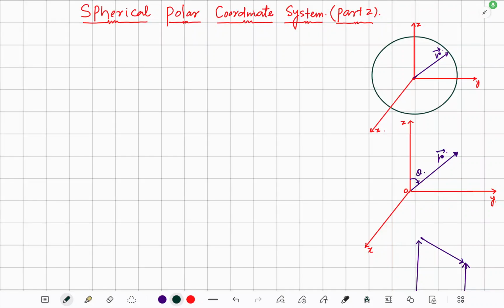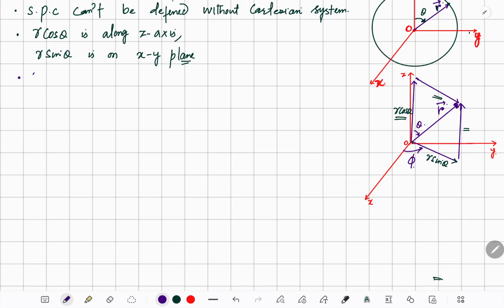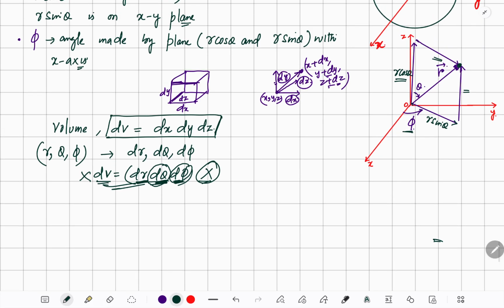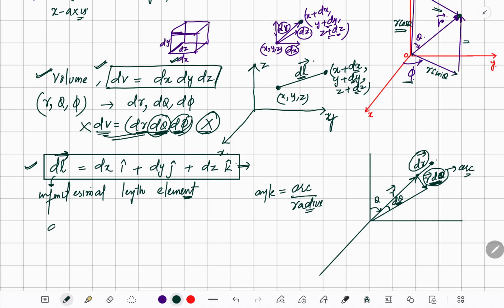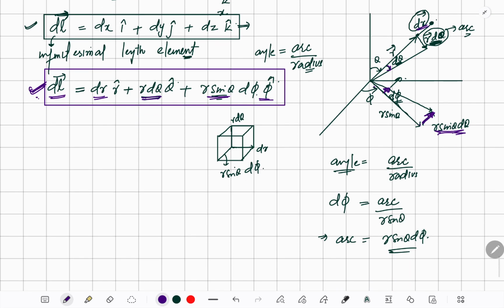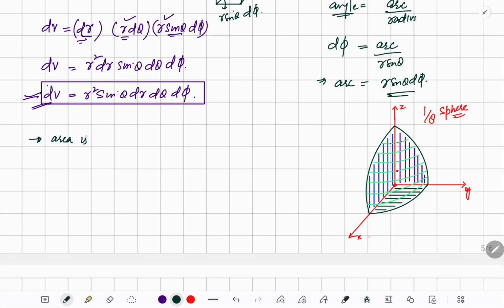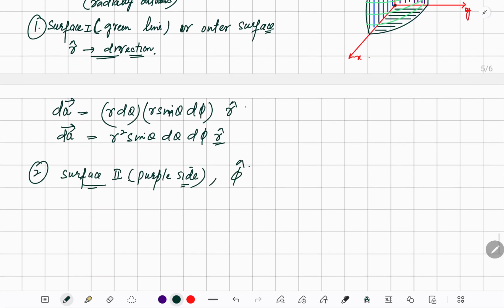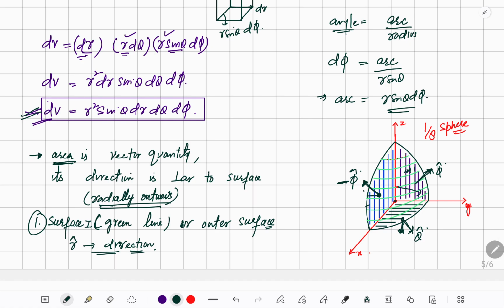Spherical polar Coordinate System for beginners to advanced |Part-2|Length, Area & Volume Elements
Welcome to Part–2 of Spherical Polar Coordinates!
In this video, we dive deep into the differential elements of the spherical coordinate system — the fundamental building blocks used in Electrodynamics, Quantum Mechanics, Vector Calculus, and many advanced physics topics.

📌 What you will learn in this video:
✔️ How to write the differential length element 𝑑𝑙
✔️ How area elements 𝑑𝐴 arise on spherical surfaces
✔️ How to derive the volume element
𝑑𝑉=𝑟^2sin𝜃𝑑𝑟𝑑𝜃𝑑𝜙

✔️ Why scale factors matter in curvilinear coordinates
✔️ Physical intuition and simple geometric understanding
✔️ Step-by-step derivations useful for BSc, MSc, GATE, NET, JAM and university exams
This video is perfect for:
Students learning vector calculus
Electrodynamics learners
Competitive exam aspirants
Anyone struggling with coordinate transformations